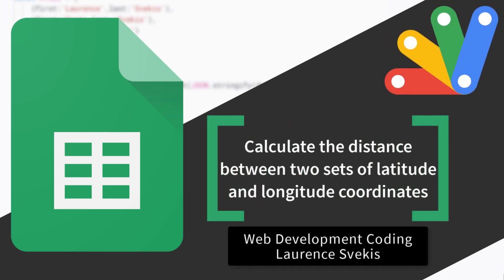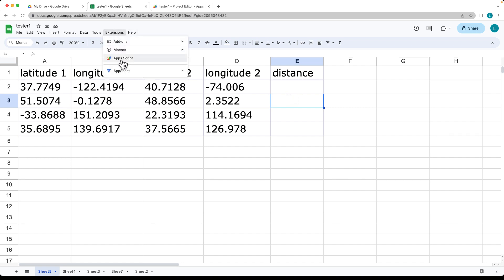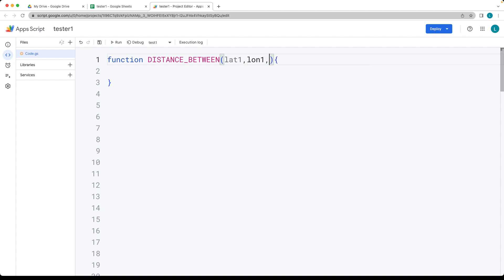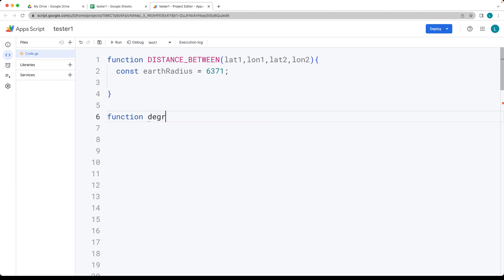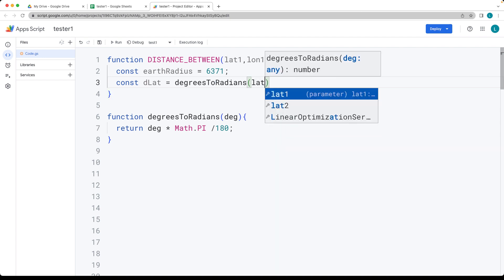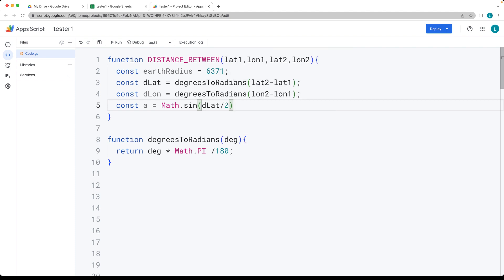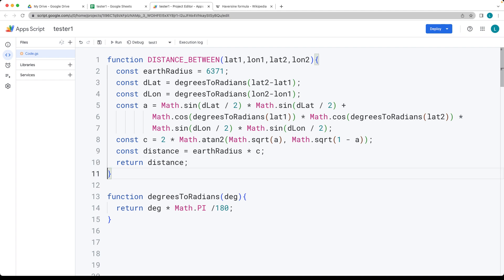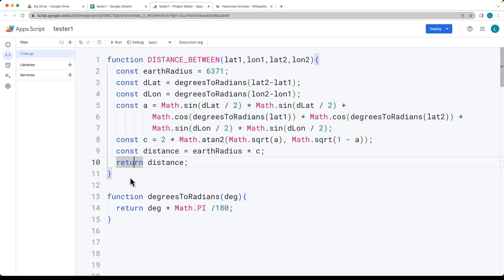Calculate the distance between two sets of latitude and longitude coordinates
The code defines a function called DISTANCE_BETWEEN that calculates the distance between two geographical coordinates on the Earth's surface using the Haversine formula. Here's a step-by-step breakdown of the code:
Define a constant earthRadius with a value of 6371, representing the Earth's radius in kilometers.
Calculate the difference in latitude (dLat) and longitude (dLon) between the two coordinates. These differences are obtained by subtracting the respective initial coordinates (lat1 and lon1) from the final coordinates (lat2 and lon2).
Convert the differences in latitude and longitude from degrees to radians by calling the degreesToRadians function with the respective differences as arguments. The degreesToRadians function converts degrees to radians using the formula deg * Math.PI / 180.
Use the Haversine formula to calculate the distance between the two coordinates. The Haversine formula involves several trigonometric calculations. Here's the breakdown of the formula:
a. Calculate a using the following equation:
arduino
Copy code
a = Math.sin(dLat / 2) * Math.sin(dLat / 2) + Math.cos(degreesToRadians(lat1)) * Math.cos(degreesToRadians(lat2)) * Math.sin(dLon / 2) * Math.sin(dLon / 2);
 This equation represents the squared value of the Haversine function applied to the angular differences. It involves computing the squares of sine and cosine functions.
b. Calculate c using the following equation:
arduino
Copy code
c = 2 * Math.atan2(Math.sqrt(a), Math.sqrt(1 - a));
 The atan2 function calculates the arctangent of the ratio of two numbers. In this case, it computes the arctangent of the square root of a divided by the square root of 1 - a. The result represents the angular distance in radians.
c. Calculate distance by multiplying earthRadius with c. This step converts the angular distance to a physical distance in kilometers.
Finally, return the calculated distance value as the result of the function.
Additionally, the code includes a helper function called degreesToRadians, which converts degrees to radians by multiplying the input value (deg) by Math.PI / 180. This function is used to convert the latitude and longitude differences from degrees to radians.
In summary, the DISTANCE_BETWEEN function calculates the distance (in kilometers) between two sets of latitude and longitude coordinates using the Haversine formula. It leverages the degreesToRadians helper function to convert degrees to radians and performs a series of trigonometric calculations to determine the distance.

In summary, this function takes a string of comma-separated values (range) and a threshold value (threshold), and calculates the average of the numbers in the range that are above or equal to the threshold. If there are no numbers above the threshold, it returns 0.